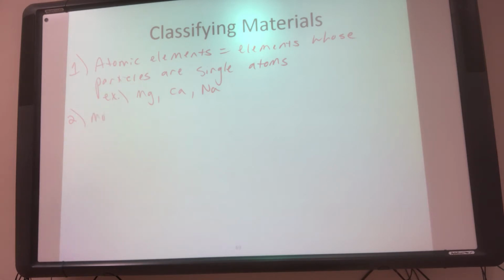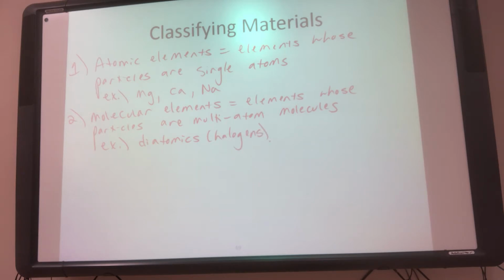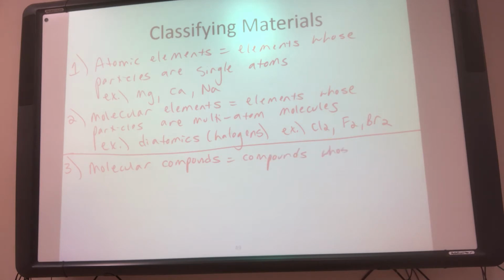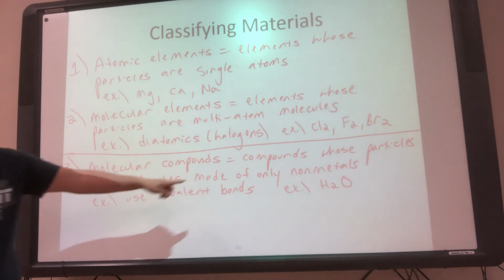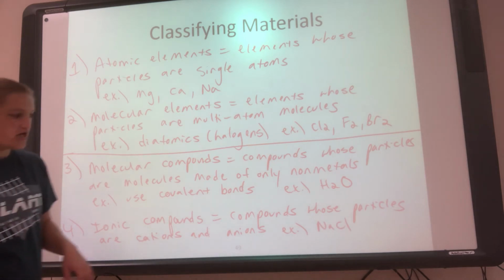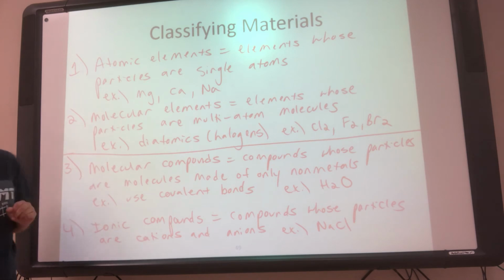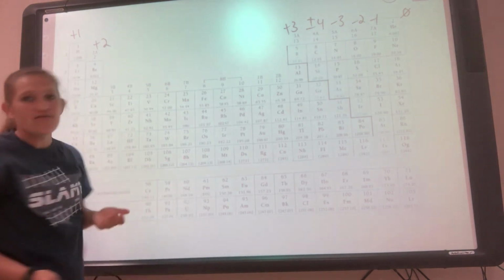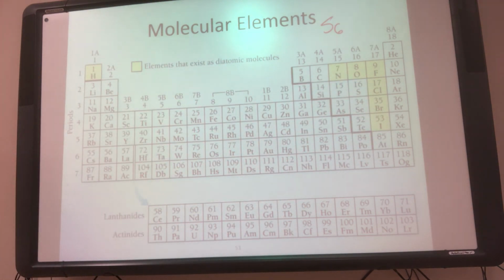Lecture 87 - Chapter 4 - Classifying Materials